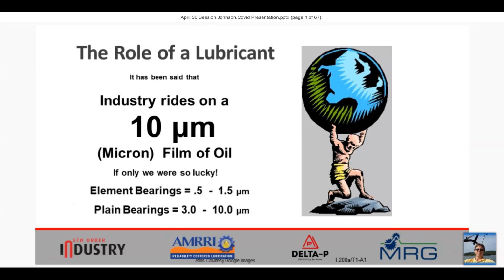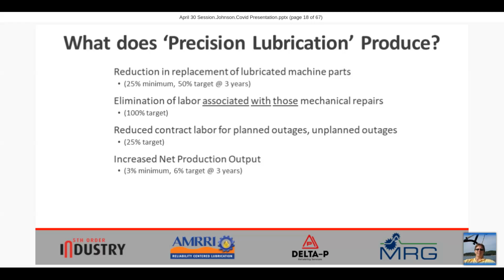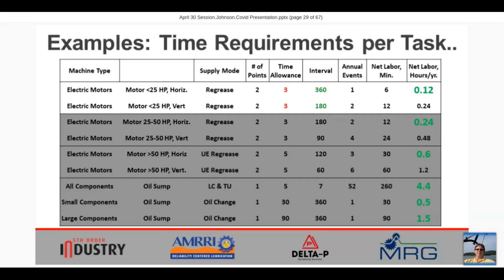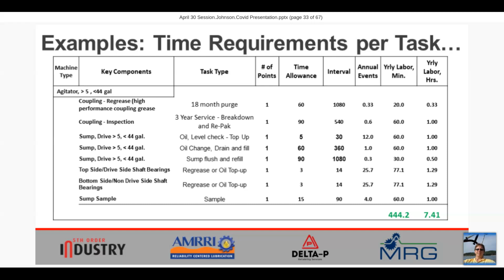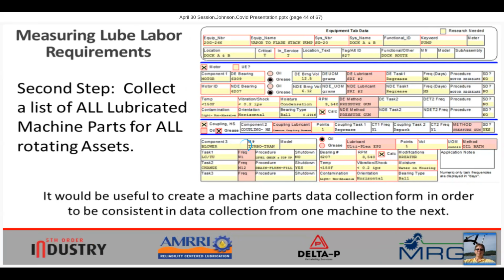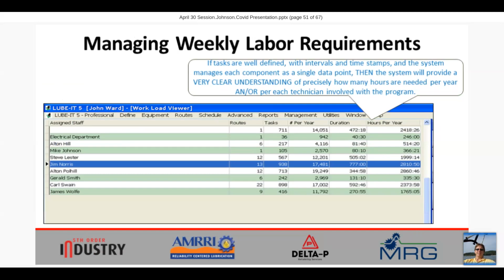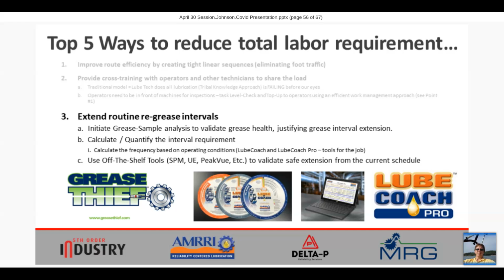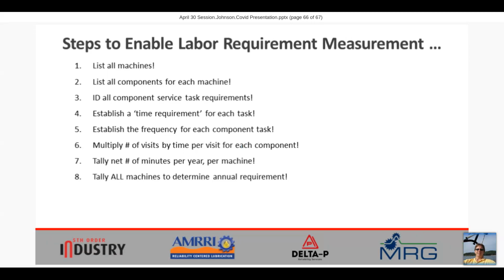Right-Sizing Your Lubrication Program- Mike Johnson